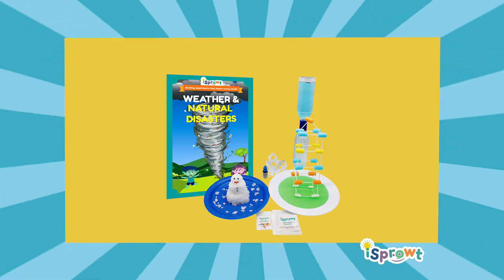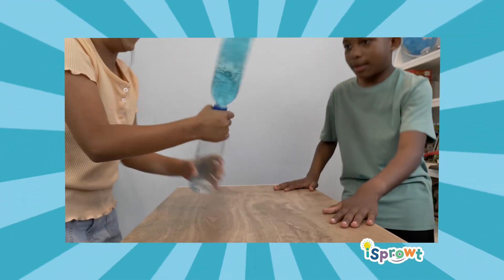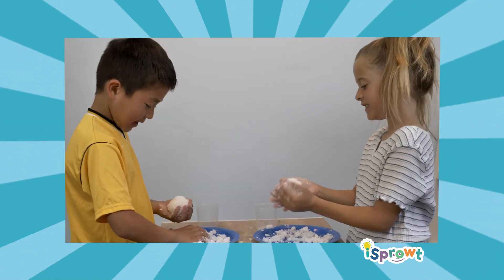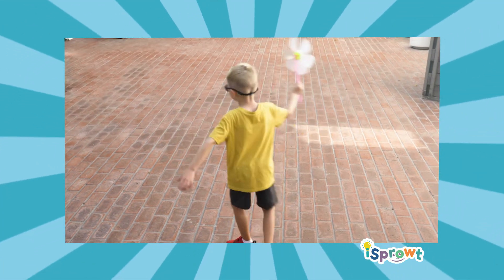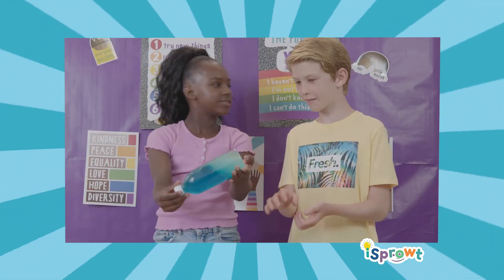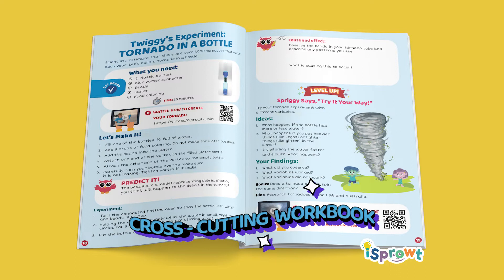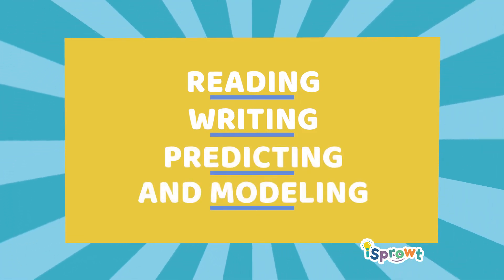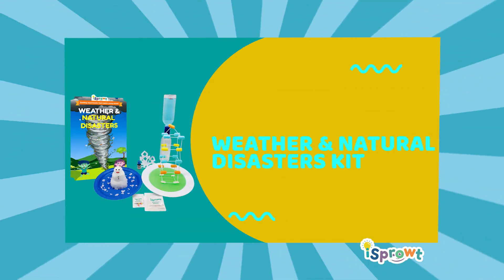Weather and Natural Disasters Kit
iSprowt’s Weather and Natural Disasters mega kit offers 8 hands-on NGSS-aligned activities.
- Whirl and twirl a tornado
- Become a meteorologist and forecast weather.
- Use chemistry and engineering to build a snowman.
- Learn and chart climate in different regions
- Build a pinwheel and learn which way the wind is blowing
- Create snowflake origami art.
- Discover what causes a tsunami and build a wave in a bottle.
- Make a model of an earthquake-resistant structure.

Our Weather and Natural Disasters cross-cutting workbook engages students with reading, writing, predicting and modeling.

Bring science to life with iSprowt’s exciting, phenomena-based Weather and Natural Disasters kit.